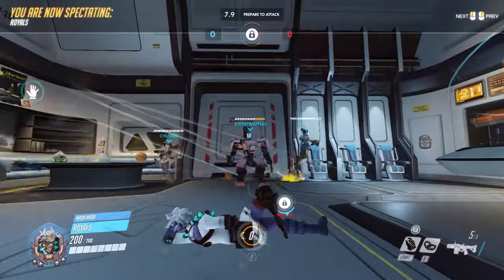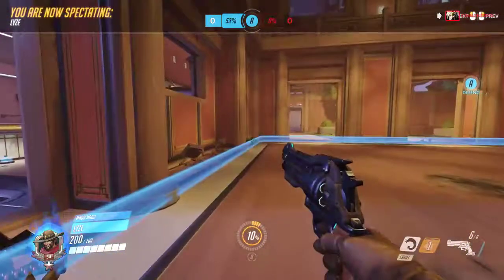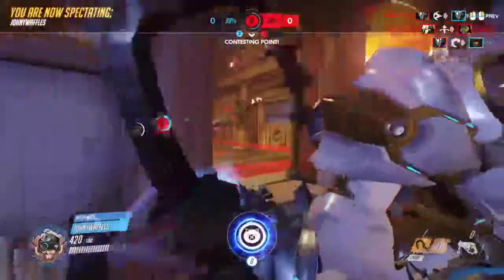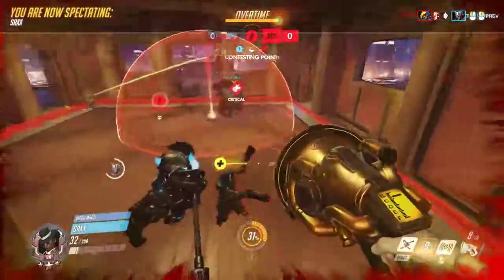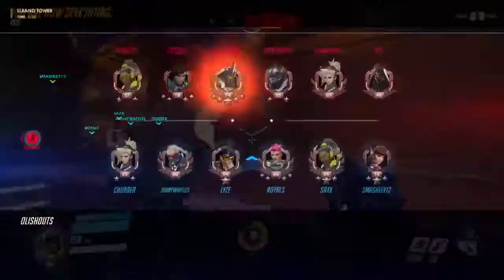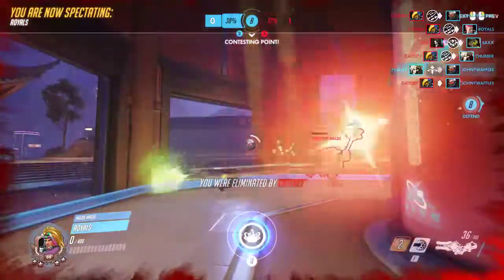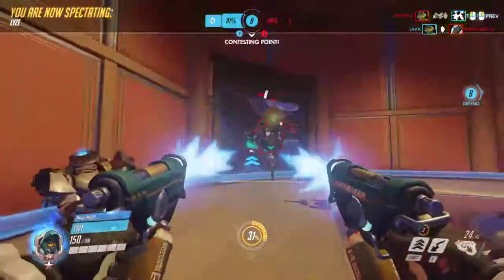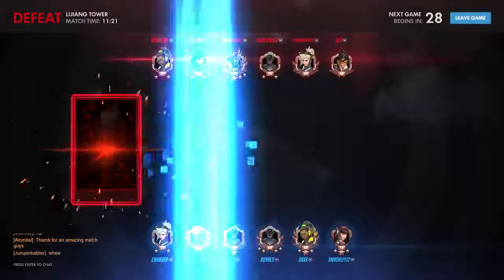Mada Mada Game 4 | NUEL Winter Week 4 | Overwatch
Keele Esports are one of the biggest societies at Keele University. We are dedicated to providing the best experience to our members for all things esports.